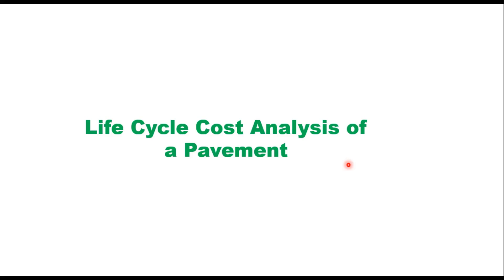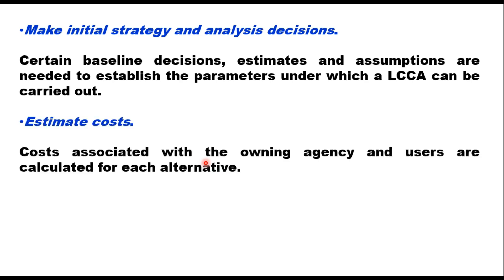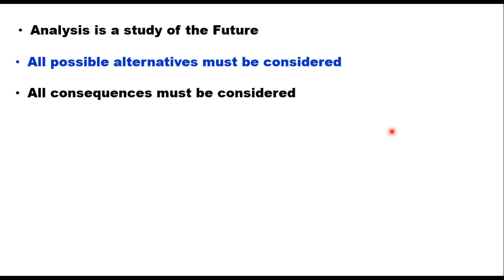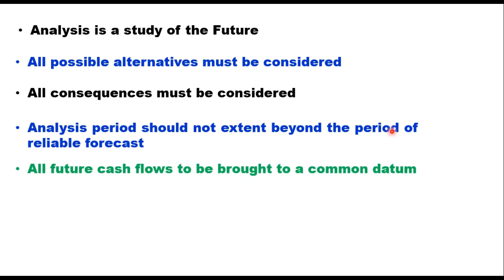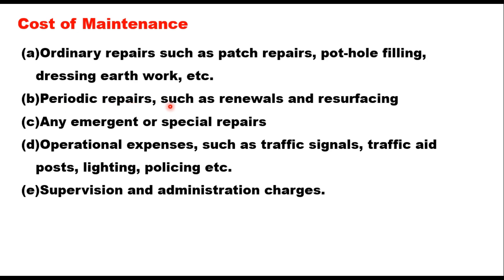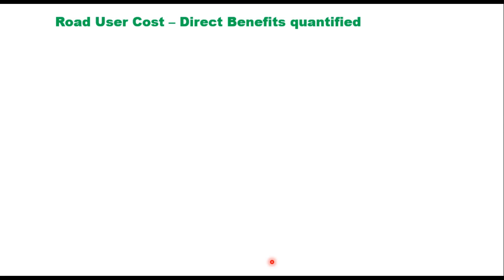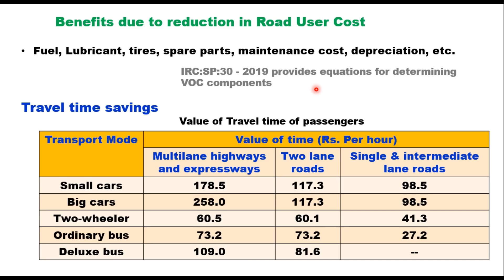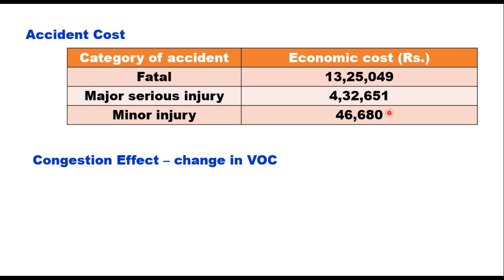Life Cycle Cost Analysis of a highway project. Basic considerations and step in LCCA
This video explains the procedure of carrying out Life Cycle Cost Analysis of alternate highway projects. Watch the following related videos also.